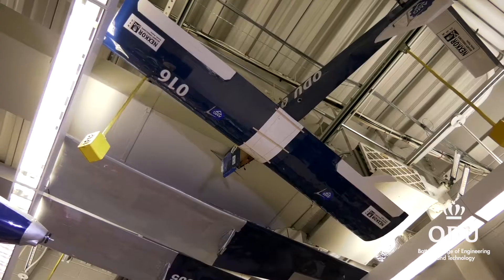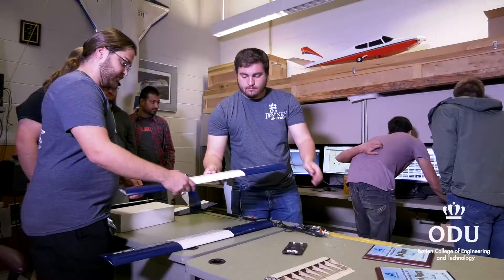Mechanical and Aerospace Engineering Students Place 3rd in International SAE Aero Design Competition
Old Dominion University Mechanical & Aerospace Engineering students placed third among roughly 40 teams in an international SAE Aero Design competition. The annual SAE (Society of Automotive Engineers) competition, which took place in Lakeland, Florida, is intended to provide undergraduate and graduate engineering students with a real-life engineering challenge. The ODU team, "The Flying Monarchs," participated in the Micro Class competition, which required the team to design, build and operate an aircraft that would fit inside of a box no larger than over 12 inches X  3.5 inches.